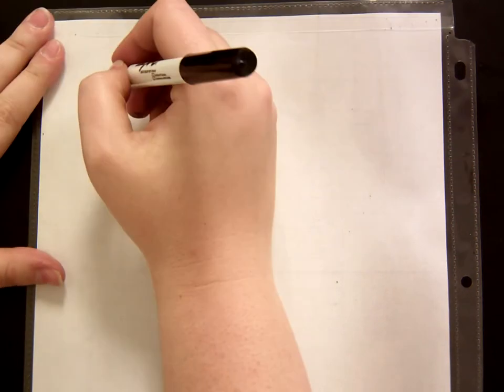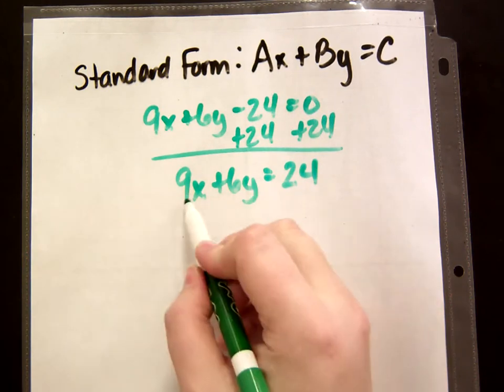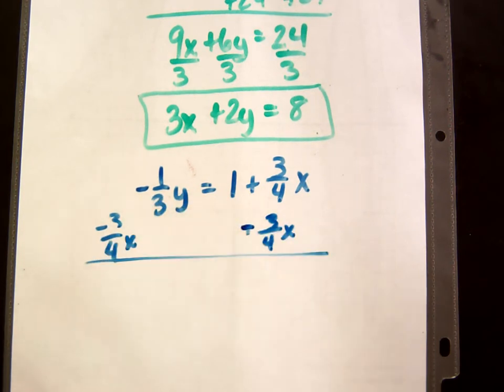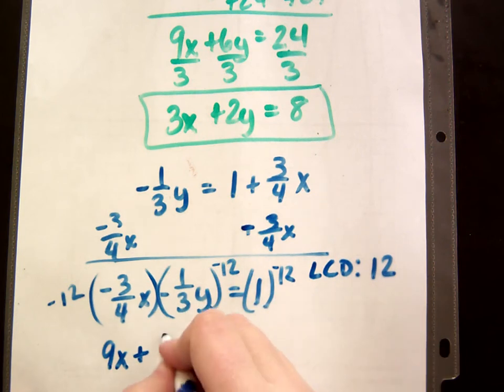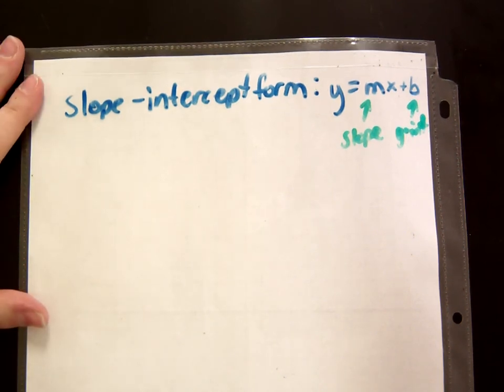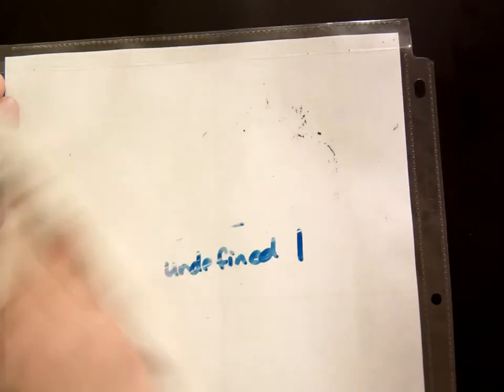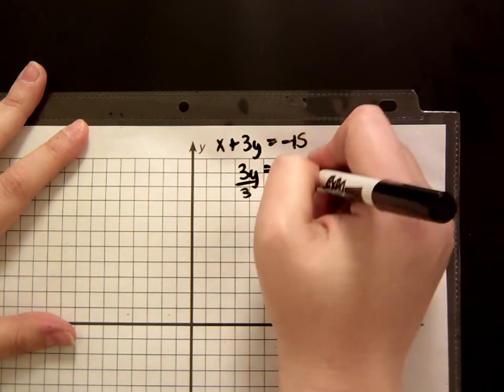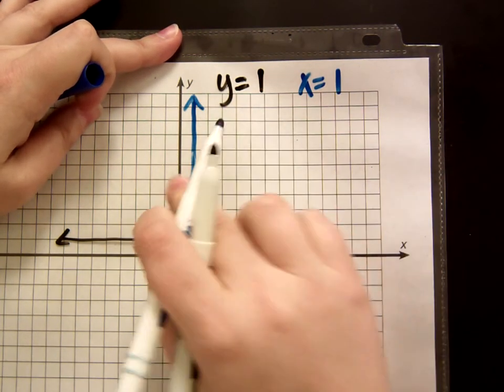Linear equations standard and slope intercept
In this video, I describe the standard form of linear equations and the slope-intercept form of linear equations